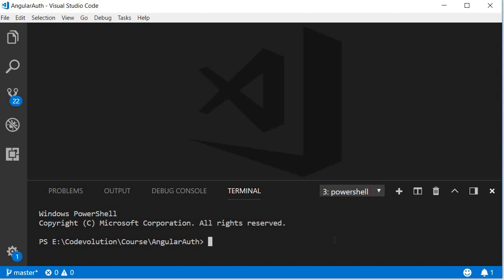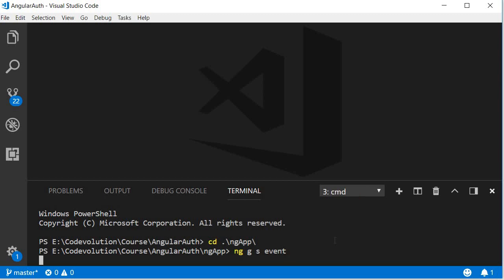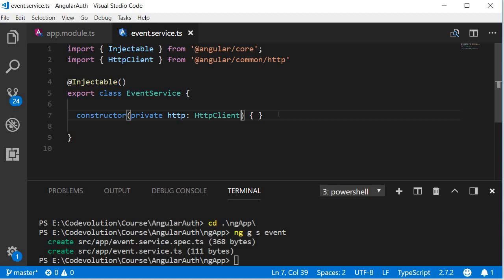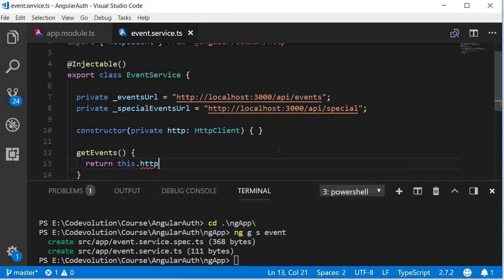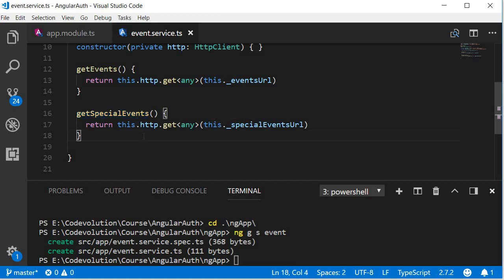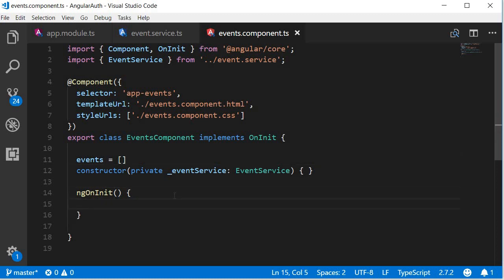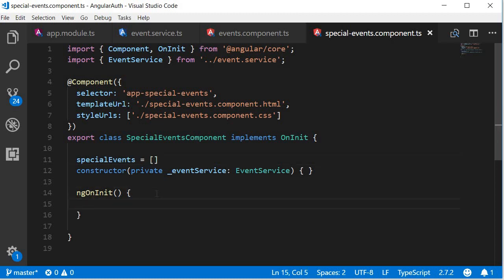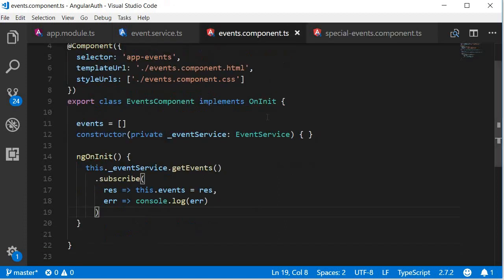Angular Authentication Tutorial - 18 - Events Service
Angular | Angular Authentication Tutorial for Beginners | Events Service